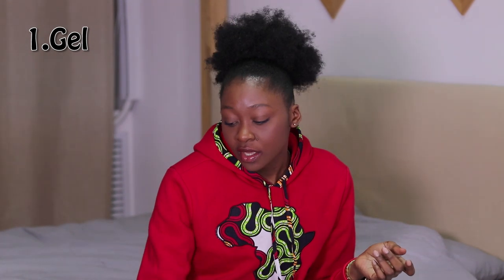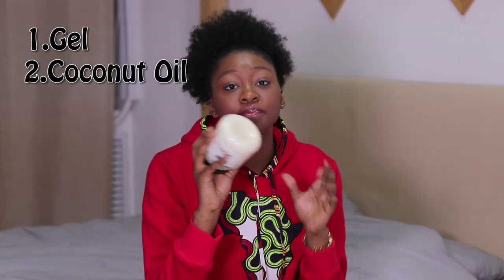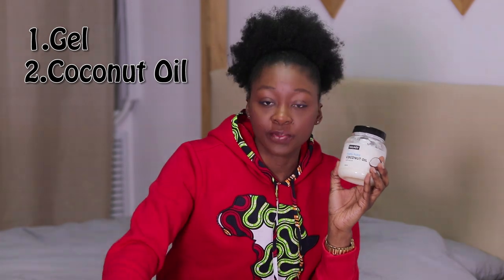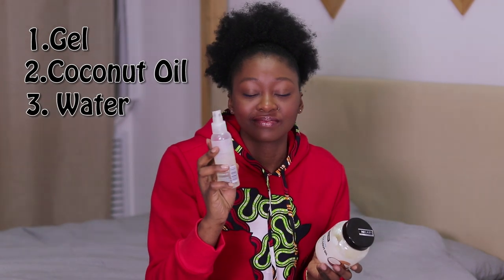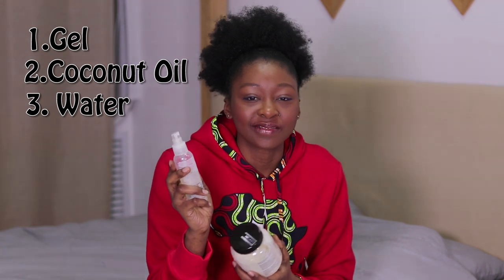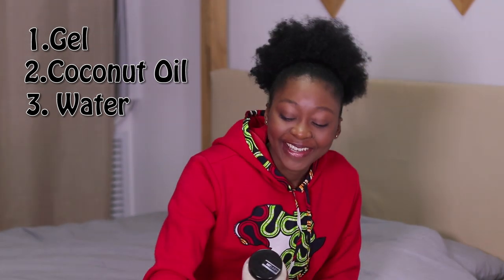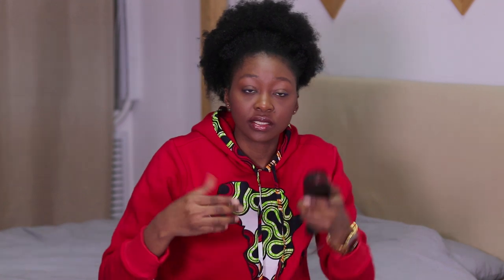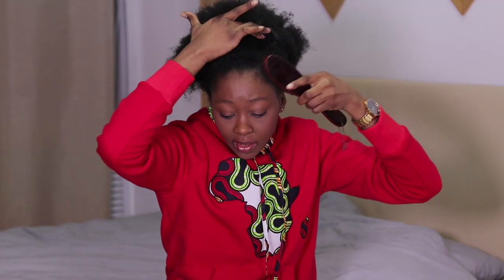How to style natural hair with shoelace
Natural hair is so fun and I love my journey so far. I have learnt how to work with my hair and here is a simple way and tool to use in styling your natural hair.